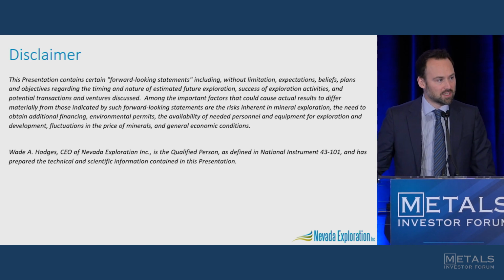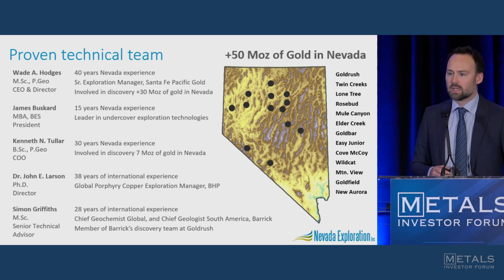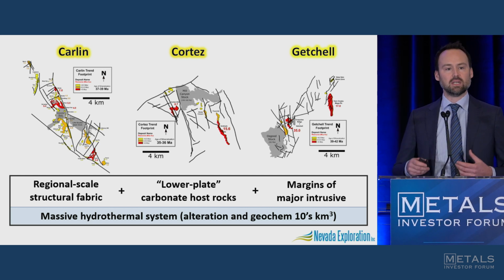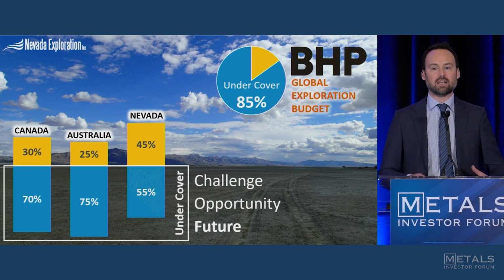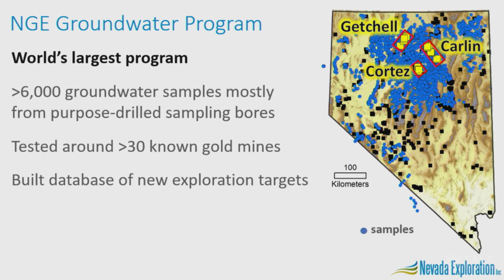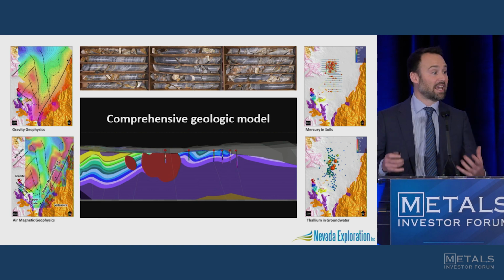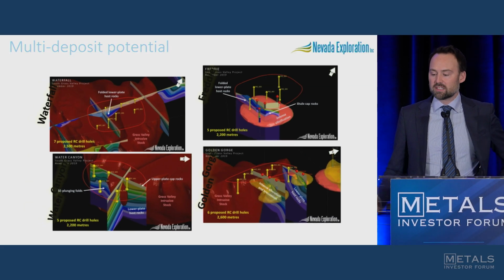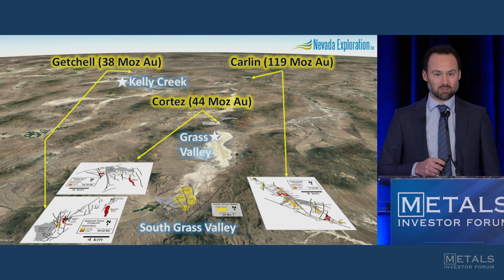James Buskard, President of Nevada Exploration Inc. at the Metals Investor Forum on Nov 15-16, 2019.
James Buskard, President of Nevada Exploration Inc. (TSX-V:NGE) delivers a presentation at the Metals Investor Forum on Nov 15-16, 2019 in Vancouver, BC.

Don’t forget to sign up for Metals Investor Forum’s Video Library